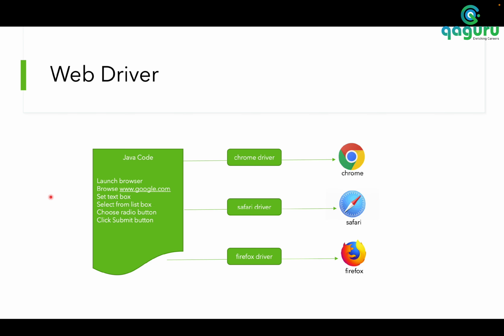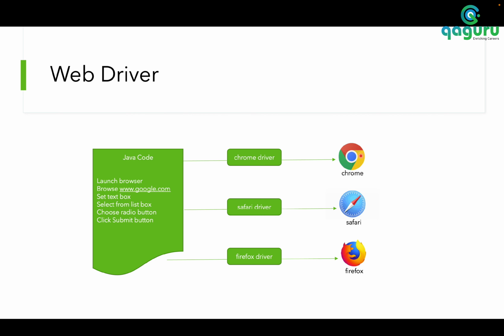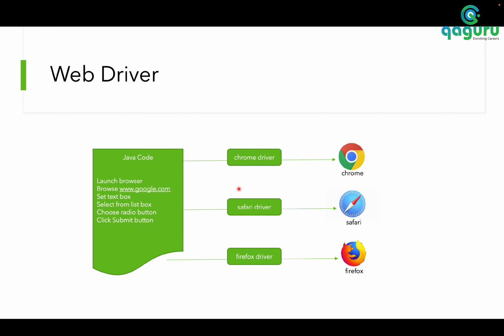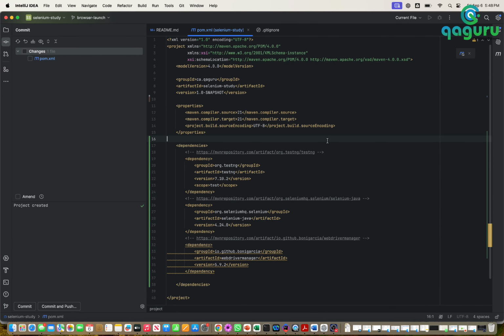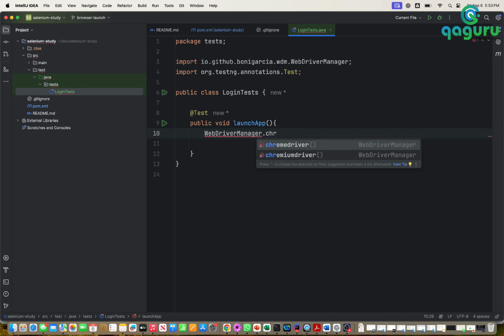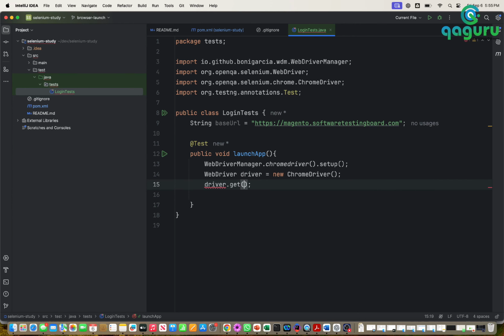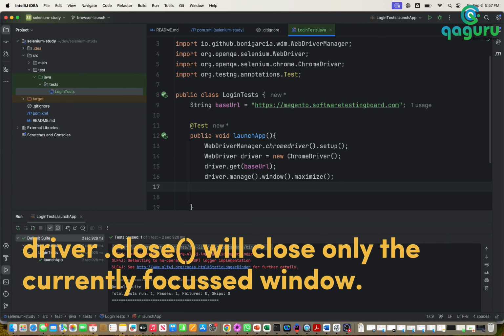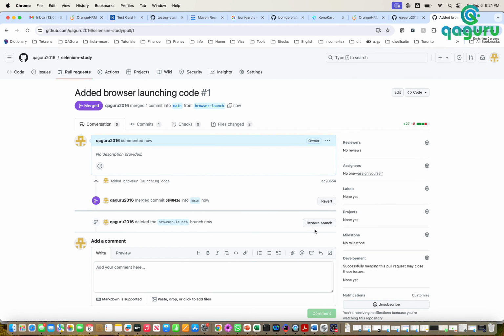3.Selenium - Launch browser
How to launch browser with Selenium